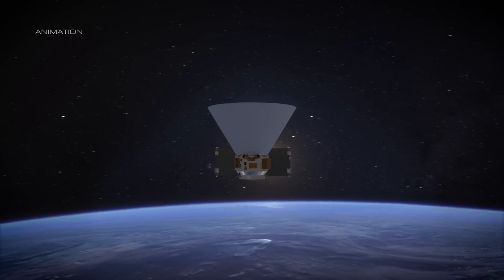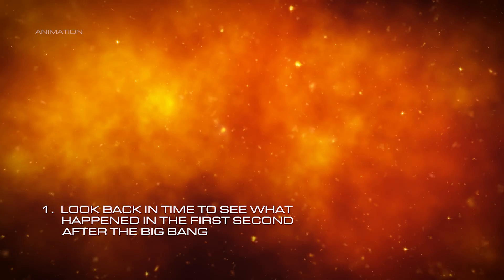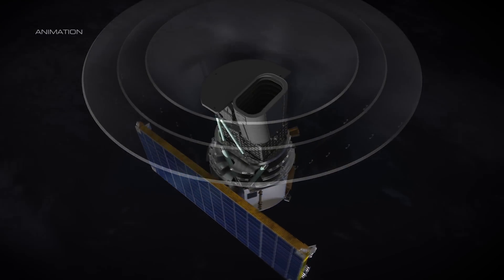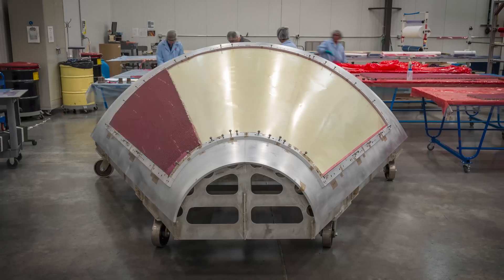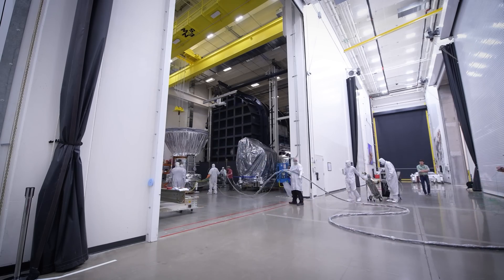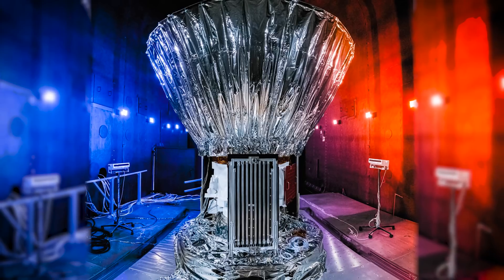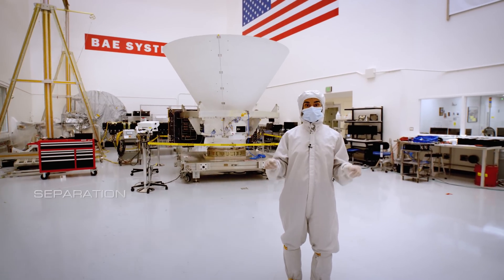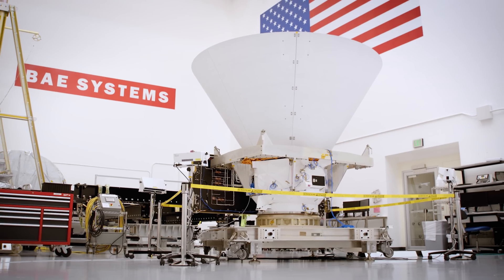Spacecraft Makers: SPHEREx and the Intense Tests That Prepared It for Space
Go behind the scenes with the team working on NASA’s SPHEREx space telescope as they talk through their rigorous testing process.

Short for Spectro-Photometer for the History of the Universe, Epoch of Reionization and Ices Explorer, SPHEREx aims to capture millions of stars and galaxies in 102 colors, creating a unique 3D map to uncover clues about the universe’s origins.

This video features Farah Alibay, a SPHEREx systems engineer at NASA’s Jet Propulsion Laboratory, and Brian Pramann, SPHEREx program manager at BAE Systems.

Learn about the special facilities required for SPHEREx’s critical environmental tests, including thermal, acoustic, vibration, and electromagnetic interference and compatibility testing.

NASA is targeting Feb. 27, 2025, for the launch of SPHEREx, which will lift off aboard a SpaceX Falcon 9 rocket from Vandenberg Space Force Base in California.

For more information on the mission, visit : jpl.nasa.gov/missions/spherex/.

Credit: NASA/JPL-Caltech/BAE Systems